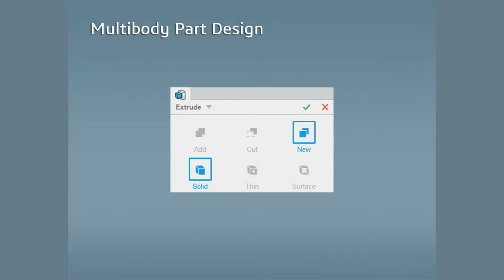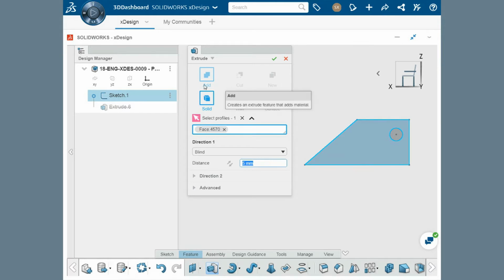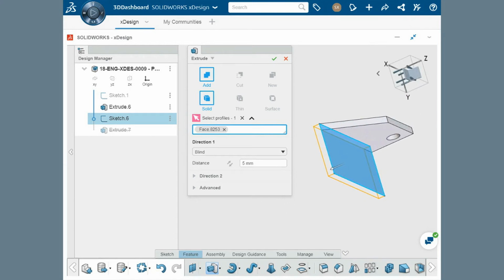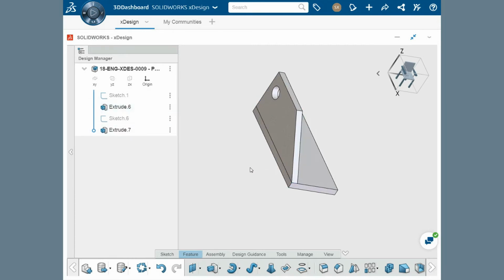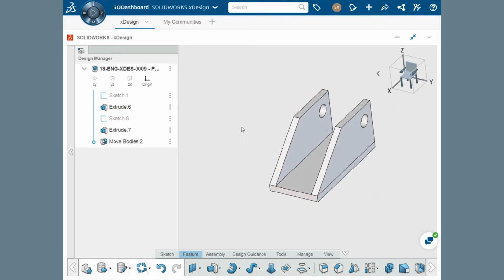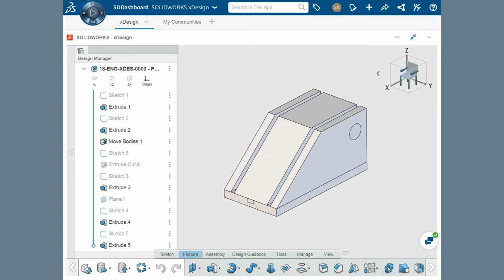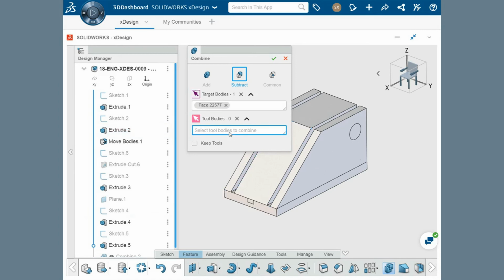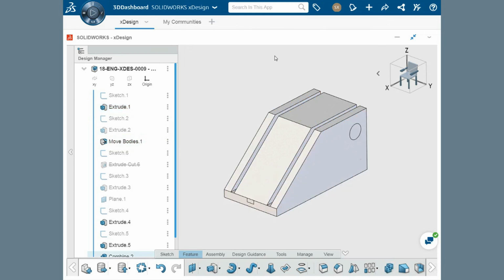3D Creator: Multibody Parts in xDesign - Training Video - SOLIDWORKS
3D Creator: Multibody Parts in xDesign - Training Video - SOLIDWORKS. 3D Creator is a role on the 3DEXPERIENCE platform that contains the xDesign app for 3D modeling. This 8-minute training video will teach you how to use multibody tools to facilitate part design in xDesign. After watching, you will understand how to:
• Use the Combine command to add subtract, or produce a solid from the common volume between bodies.
• Use the Move/Copy command.